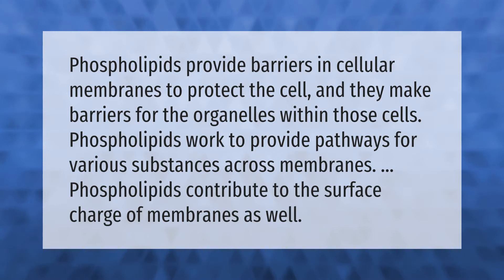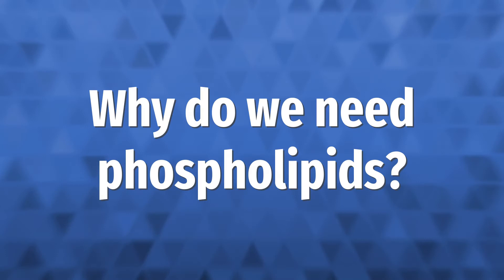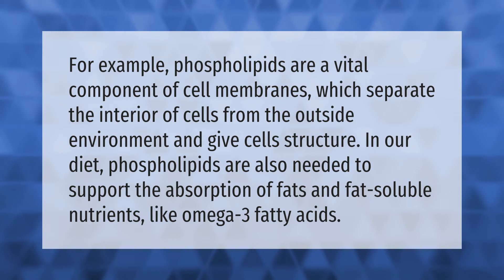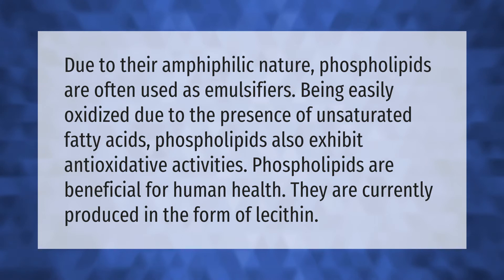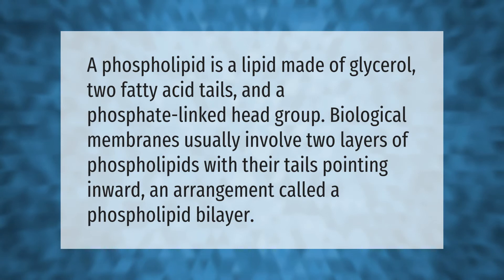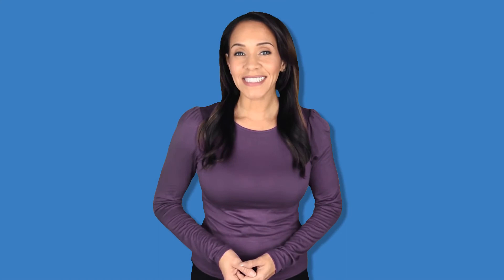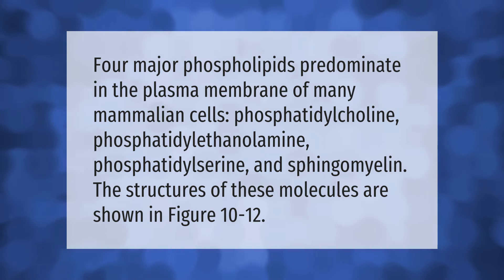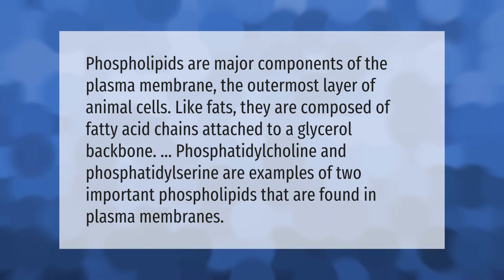What is a phospholipid and what is its function?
00:00 - What is a phospholipid and what is its function?
00:37 - Why do we need phospholipids?
01:08 - Are phospholipids good or bad?
01:41 - What does phospholipid look like?
02:09 - What are the four types of phospholipids?
02:37 - What is a phospholipid example?

Laura S. Harris (2021, September 4.) What is a phospholipid and what is its function?
    AskAbout.video/articles/What-is-a-phospholipid-and-what-is-its-function-261428